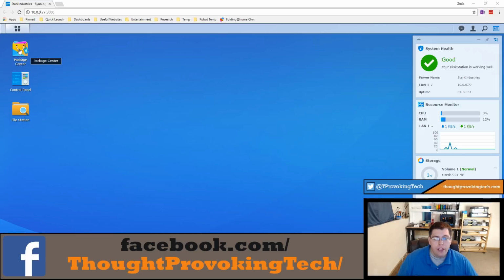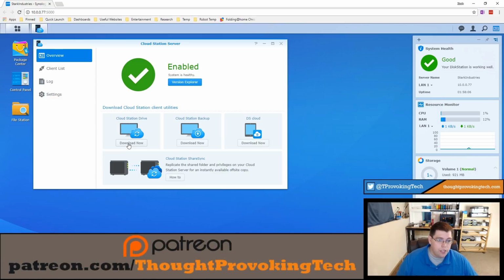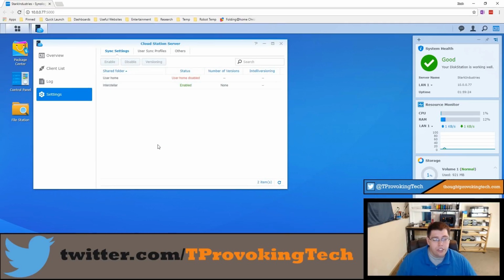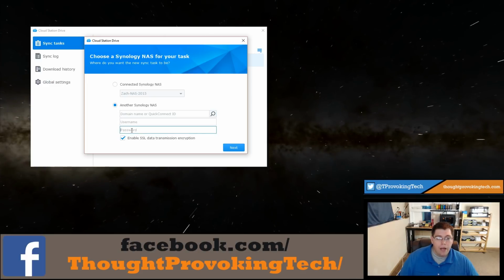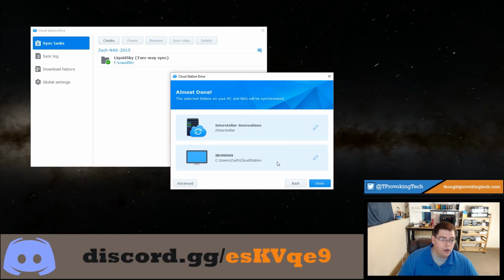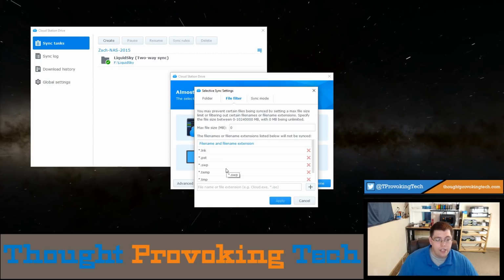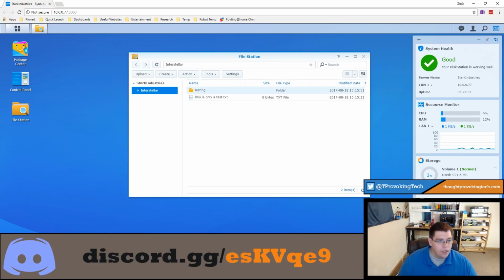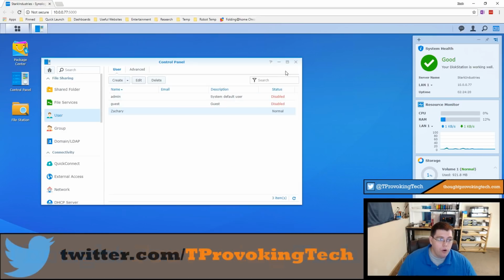Synology Cloud Station Setup Guide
▷ My Channels:
♦ Thought Provoking Tech: youtube.tptech.pro
♦ TPT Vlogs & Behind-the-Scenes: vlog.tptech.pro

▷ Music Credits
♦ Intro: